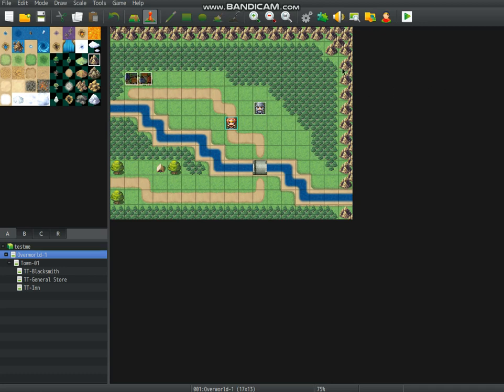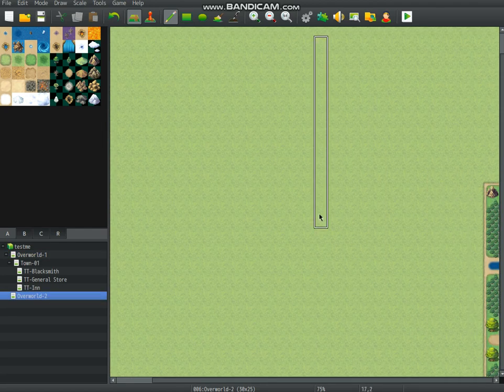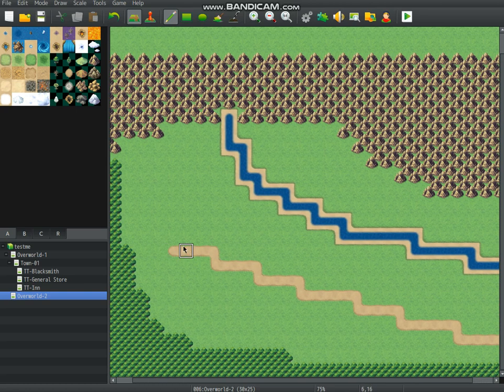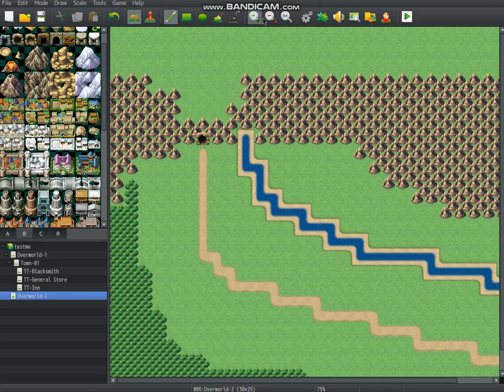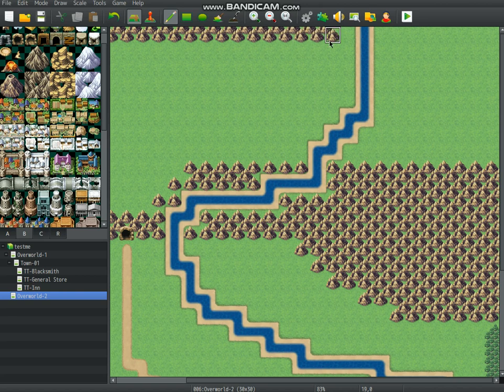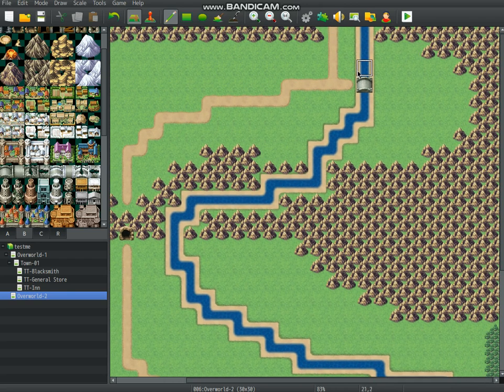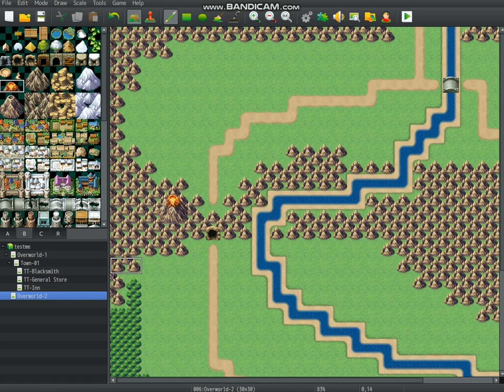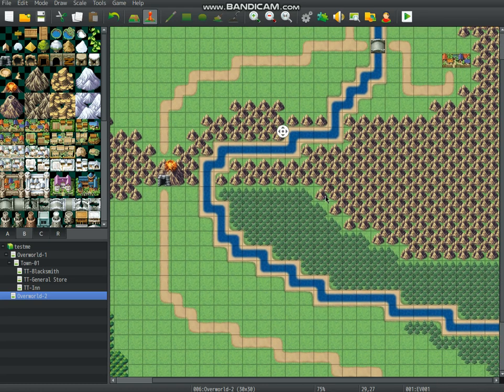RPG Maker MV Tutorial: Part 10 - Bigger Overworlds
We'll be creating a game in RPG Maker.
This time, we'll be creating a new overworld area.